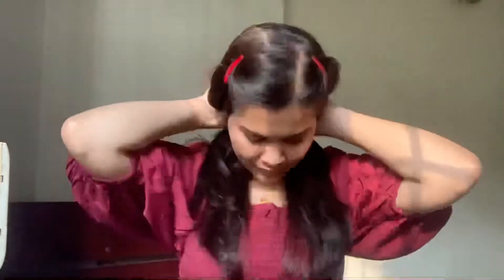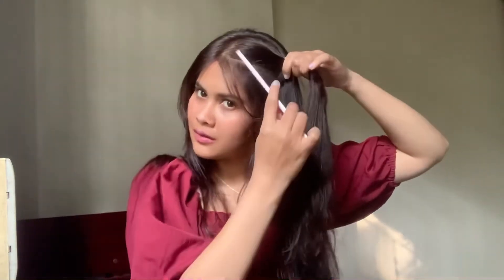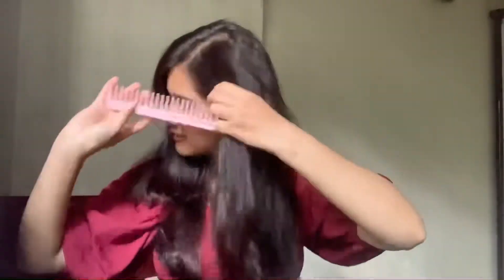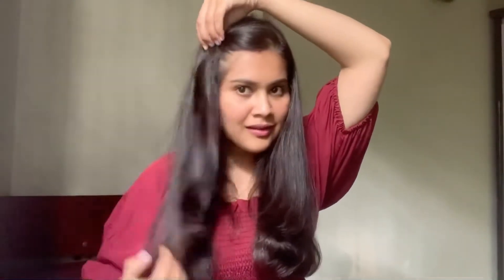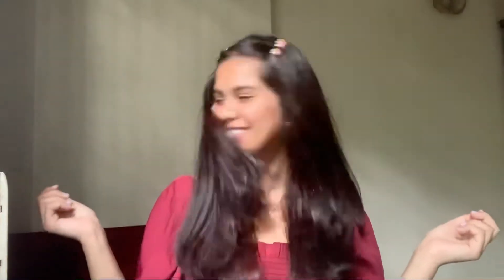Easy simple hairstyles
About me - Hey, I am Anushka Aher and I am clinical Psychologist from Maharashtra, Nashik.

Everything you see in the video is created by me. Please don’t use any photos without my permission.